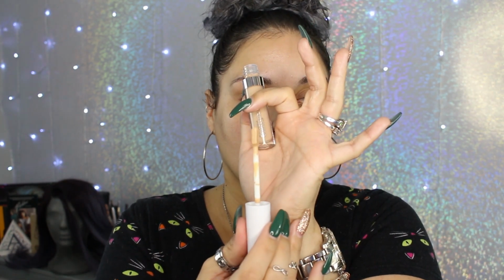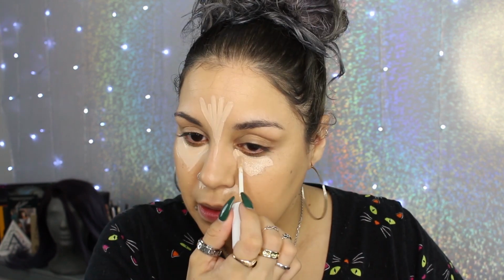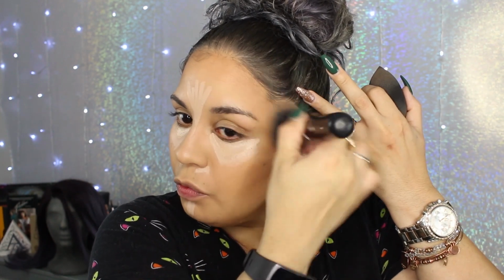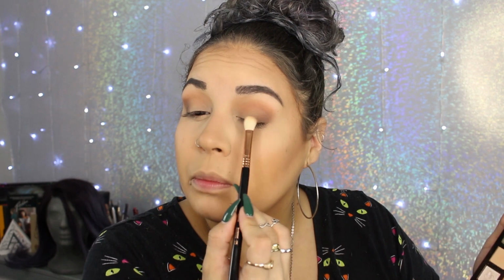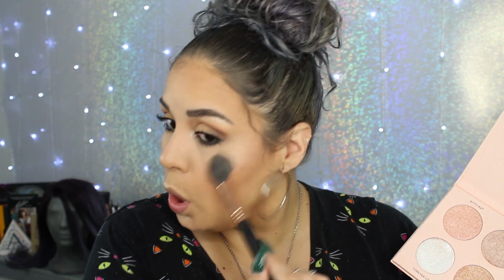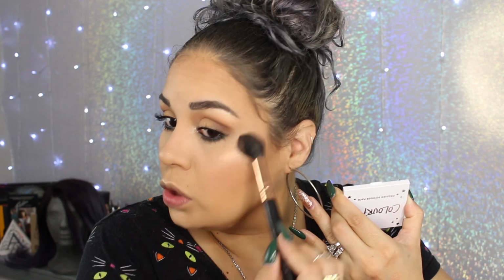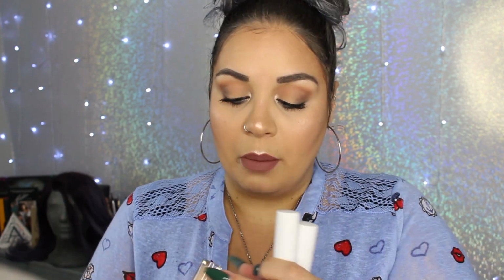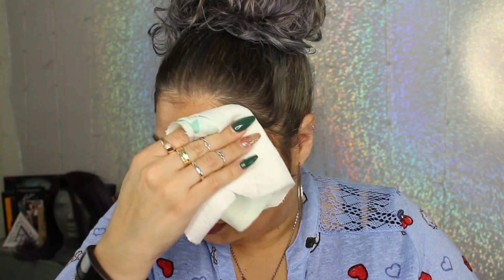NEW! COLOURPOP NO FILTER CONCEALER REVIEW & GRWM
Products used:
Colourpop no filter concealer: 15 light neutral/30 medium/55 deep tan(SOLD OUT)
CODY AIRSPUN POWDER
MAYBELLINE BETTER SKIN POWDER
KVD SHADE & LIGHT CONTOUR
ABH SUBCULTURE PALETTE: (SOLD OUT ON ABH SITE)
L’OREAL LASH PARADISE MASCARA
Colourpop highlight: Freak like me
Colourpop ultra matte lip: Beeper

Wig Info & Accesories

WIG CAPS:

VELVET WIG BAND:

HAIR SCISSORS:

WIG HEAD:

PLASTIC WIG STANDS:

MAYBELLINE MATTE POWDER FOUNDATION

Ivy P.